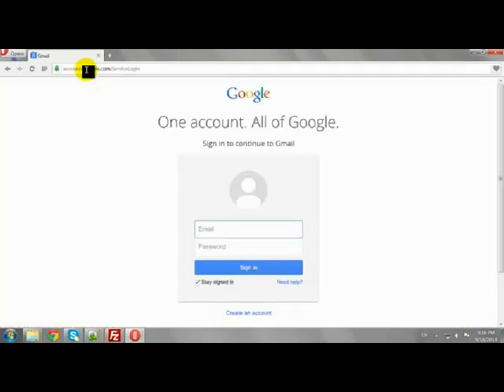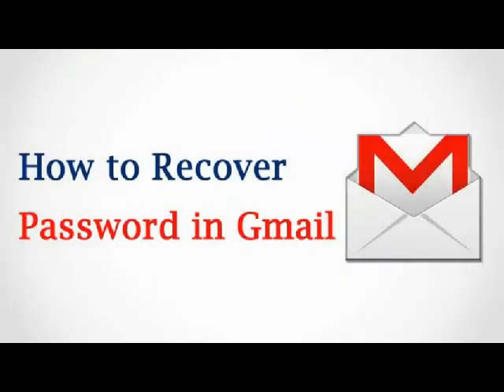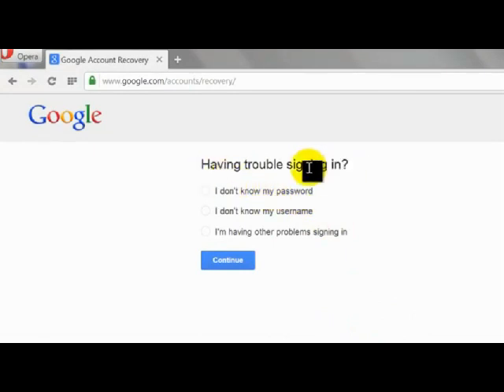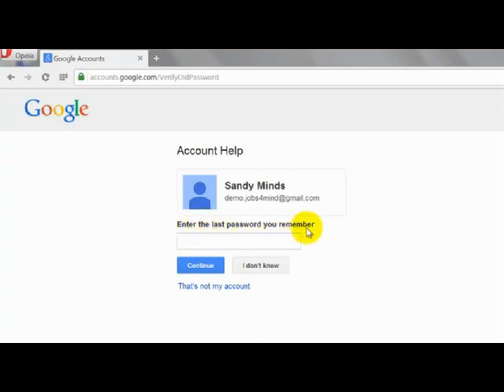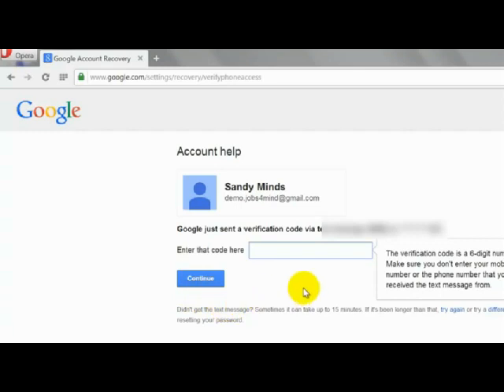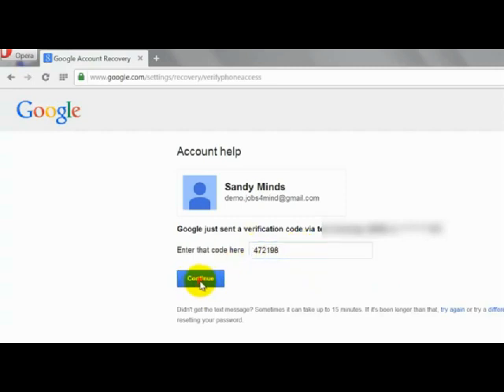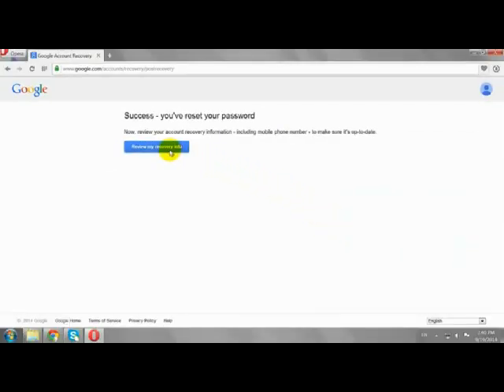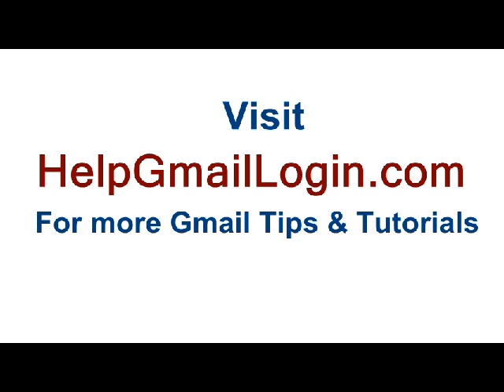Gmail Sign up, Gmail Login and Gmail Sign in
How to Recover your Gmail Password and Login to your Gmail account in a few easy steps. for more tutorials and tips on Gmail. Gmail Signup